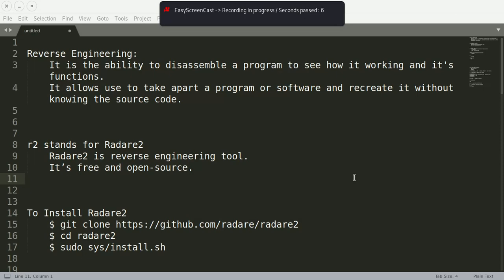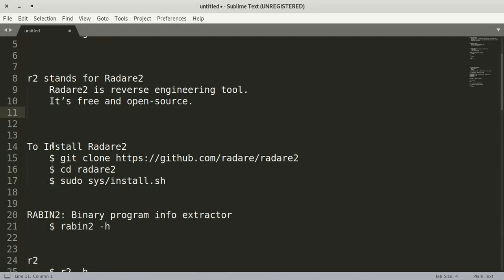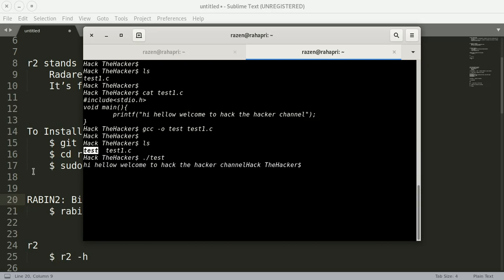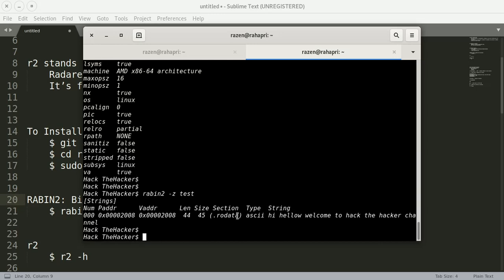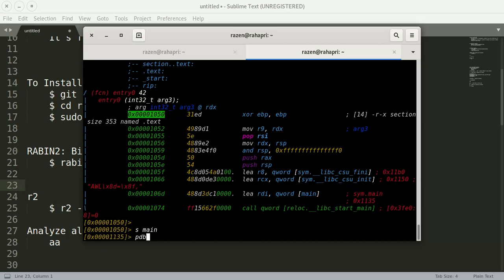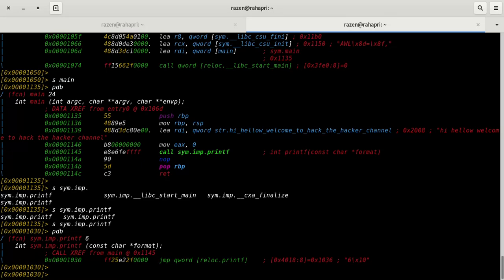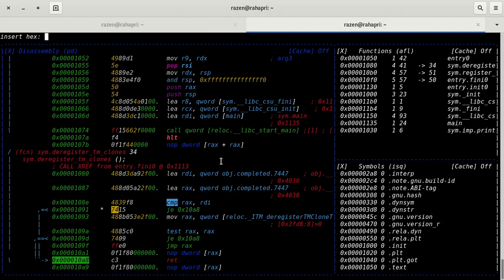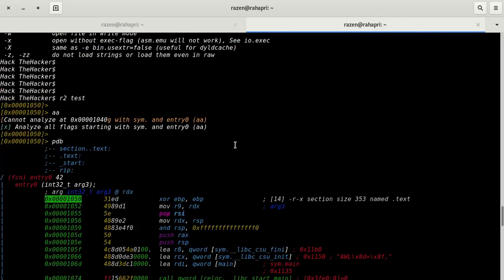What is Reverse Engineering, Radare2 (r2), Rabin2 tool detail explanation with object file example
In this video we explain the follow

   1. What is Reverse Engineering
   2. What is Radare2 (r2) tool and use of r2
   3. How to install Radare2 (r2) tool
   4. Explain Radare2 (r2) tool with C language object file
   5. what is Rabin2 tool and use of Rabin2 tool

Comment on below if you get any problem and what video do you want me to upload.